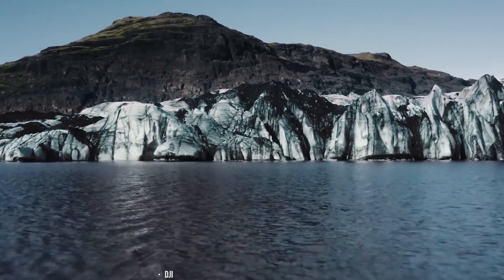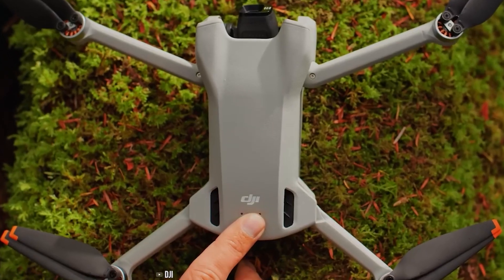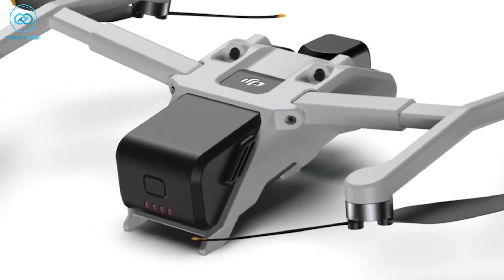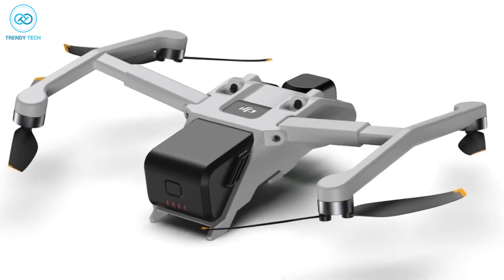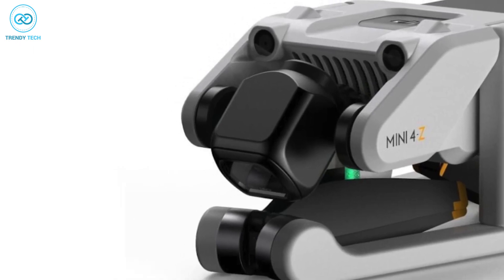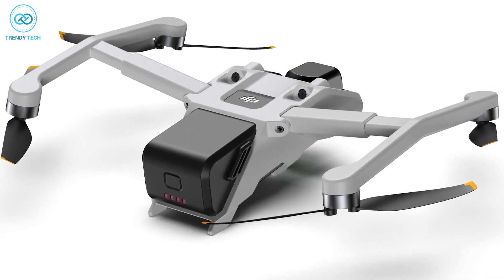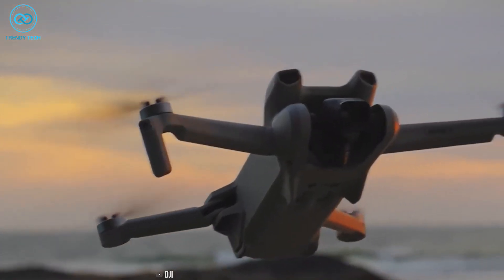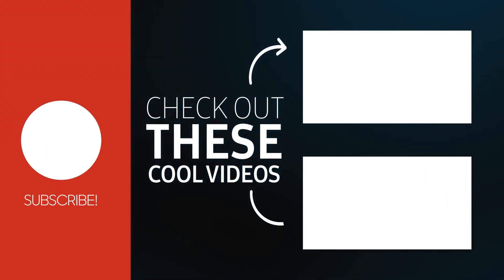DJI Mini 4Z: Finally Official Render Leaked!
Get a first look at the leaked DJI Mini 4 drone! This compact and lightweight quadcopter is rumored to have an improved camera, extended flight time, and advanced features such as obstacle avoidance. In this video, we are going to share our thought on the DJI Mini 4 exclusive render.